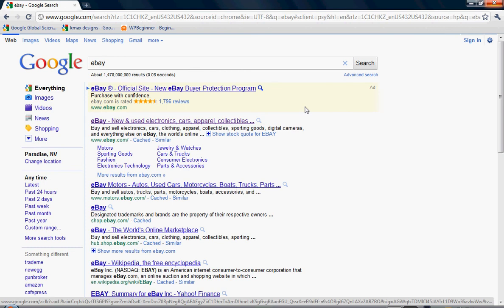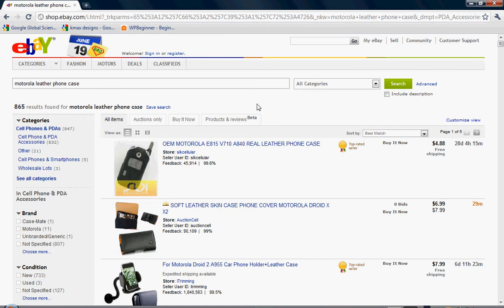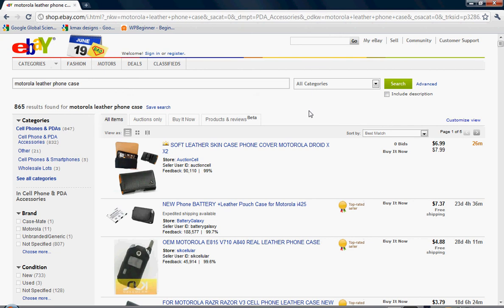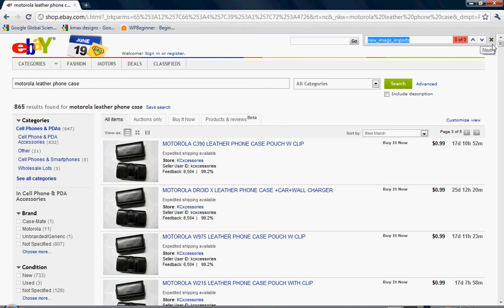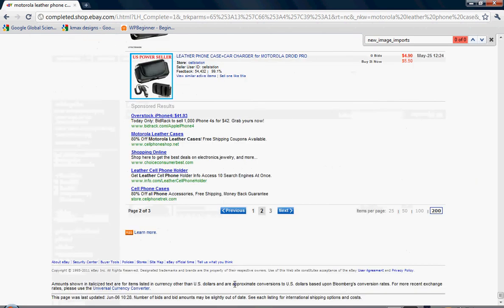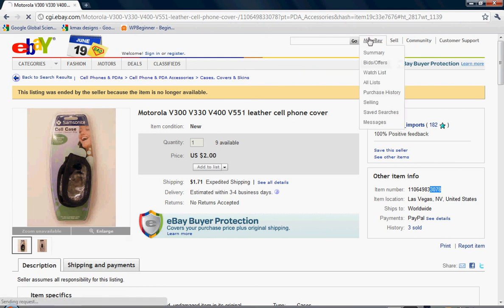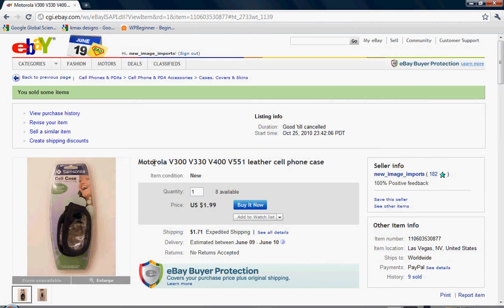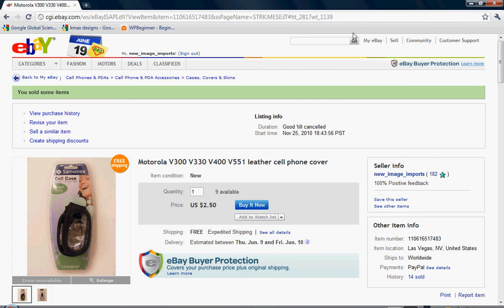How to prove your eBay listings are in the search results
In this video I show you how to prove that your eBay listing are appearing in the search results. Did you know that your listings do not always appear in the search results? I will demonstrate a procedure that you can use to see this for yourself.
 Do not be confused by a simple search that you might preform to verify this yourself; because, there will be cookies set that will cause you to continuously revisit the same page once the search for the listing has been determined. Remove those cookies and you will get another result.
 From the research and tests that I have conducted I can tell you that there are many listing that only appear for a percentage of the time. A search using keywords from the title of the listing should pull up that listing; but, a large percentage of the time it does not. Unless you enter the title exactly as it is spelled out in your listings which no buyer will ever do in the natural course of searching for a product like the one you are selling. This will then set the cookie to revisit the same results page every time. And, when you look at the listing you will think everything is fine ; but, it reality no one else is seeing it.
 Once you get the procedure for testing this you might want to record your tests and post them on youTube right next to mine; so that, we can build a compilation of eBay's data manipulation.
 To do this screen capture I used Snagit by TechSmith. This screen capture tool is the best. You can add captions and draw arrows or highlight an are or even blur out an area. There are far more capabilities to the Snagit than what you see here.

 This video is related to a set of video in this series. Those other videos read eBay listings and eBay completed listing.
The must see videos of the set are:

'eBay completed listing test 9d shows buyers view intermittent results in sales search'

This video is nearly the same as the next video. The difference is that all tests in the test 9* series were done in Chrome

and all tests in the test 8* series were done in FireFox.

'eBay completed listing test 8d shows buyers view intermittent results in sales search'

Very interesting is the set :

'eBay completed listing test 8 and 9 shows buyers view " NO " results in sales search'

Then other videos that eBay sellers must see are:

'eBay Completed Listings 37 $3.00 items not in search results'

Tests 7, 6 and 5 you can see progression of the testing procedures and the various results that occur. These videos are shorter than the 8 and 9 sequences. This is a bonus if you do not have much time. You can get a quick overview of the concepts.

Must see are also tests 4, 3, and 2. These are more specific to the question written in the title; and, those videos are shorter.

I have releases on computer topics that are very interesting coming up. Topics, on the internet in 1969. Yes, I say there was a functioning internet in 1969. Also, I am going to show you  PayPal scammers and how to recognise a spearFish with an actual attempt that was tried on me. One topic I will cover is how to speed up your internet searches by avoiding opening results that will waste your time.